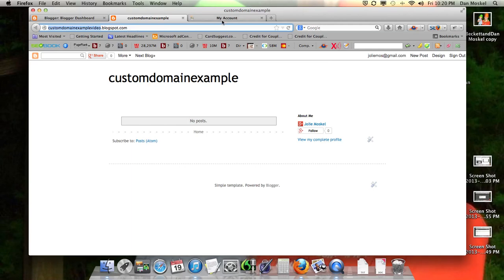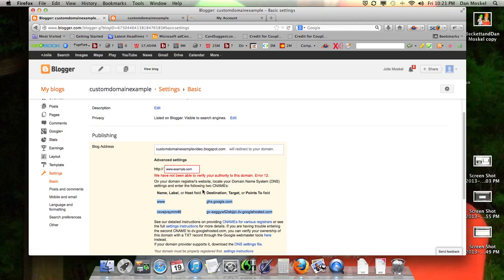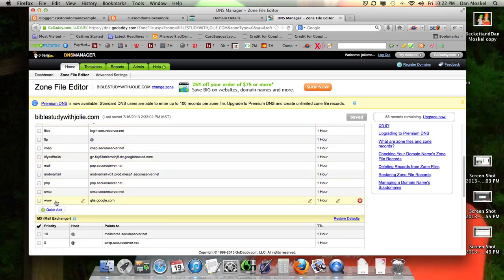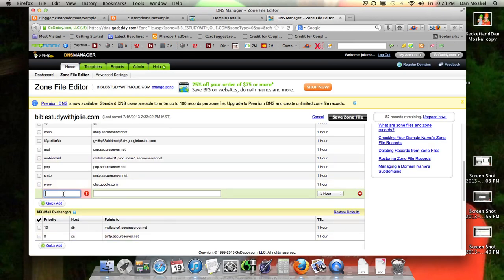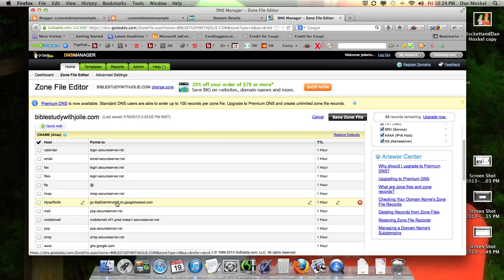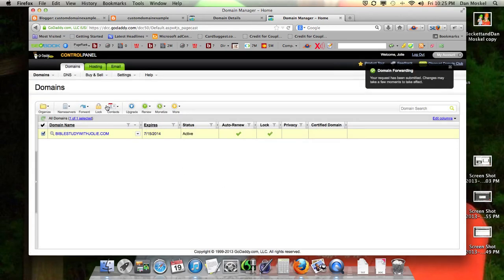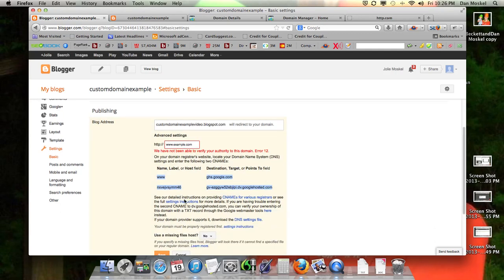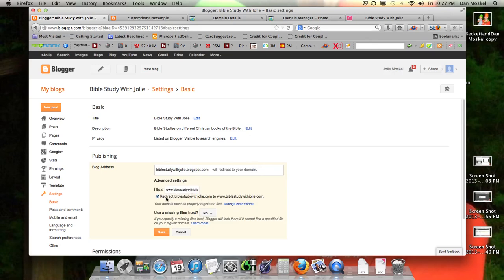Move Blogger To a Custom Domain Name with GoDaddy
How to move blogger to a custom domain name with GoDaddy and please like this video, give it a thumbs up, comment below ... and let me know if you have questions or problems. For more check out this SEO tutorial article for Blogger